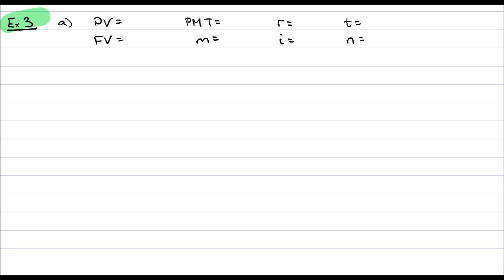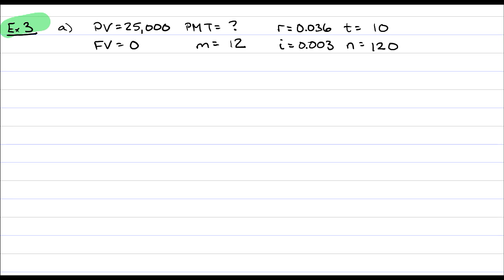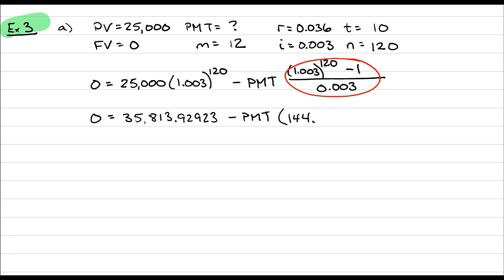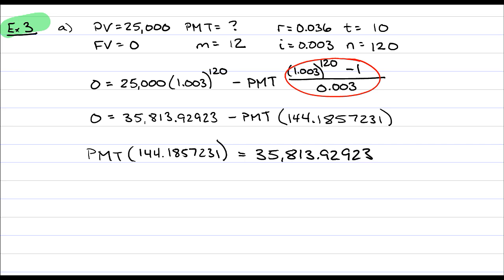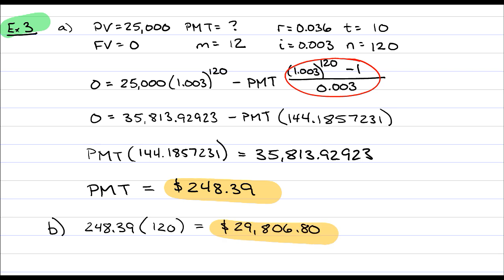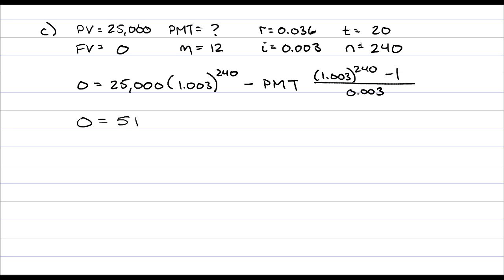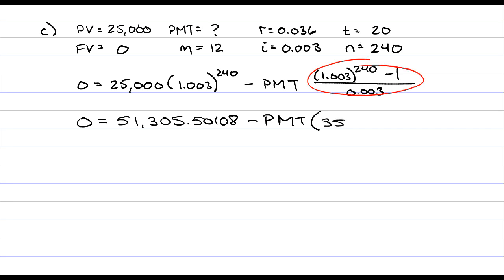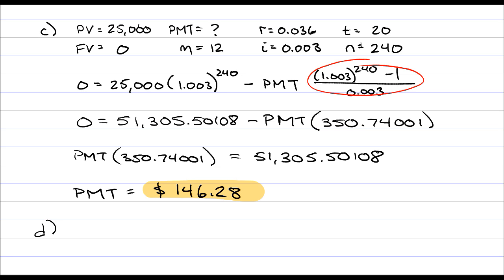[3.4] Ex 3